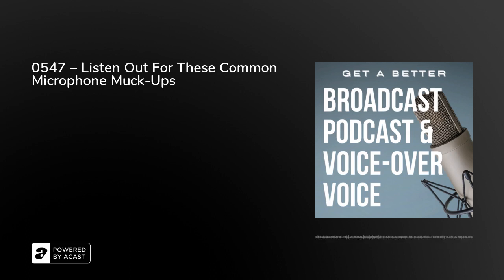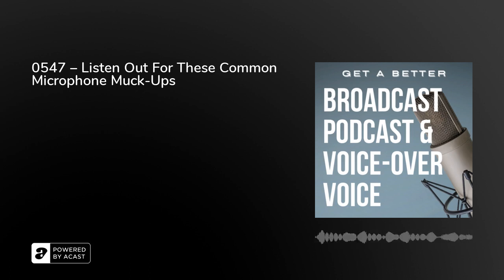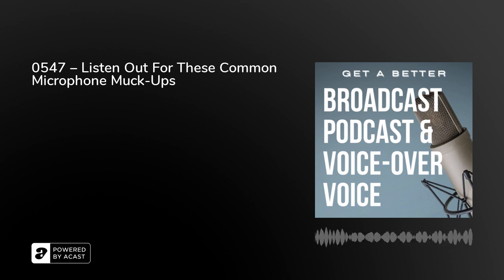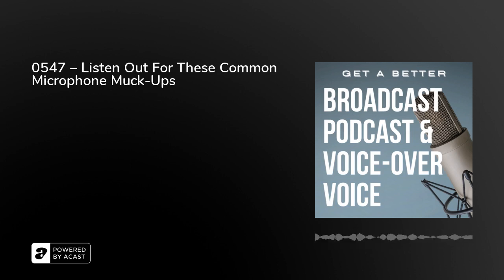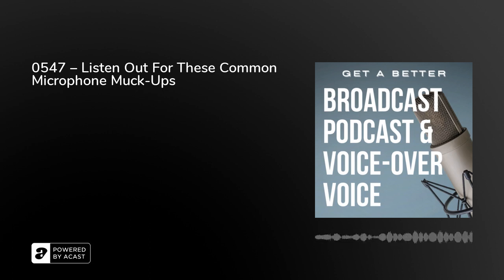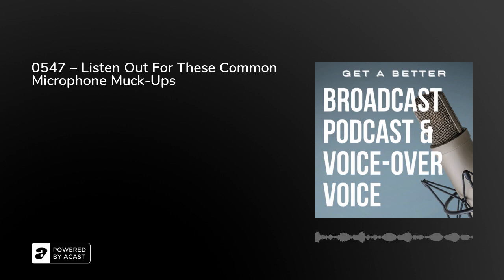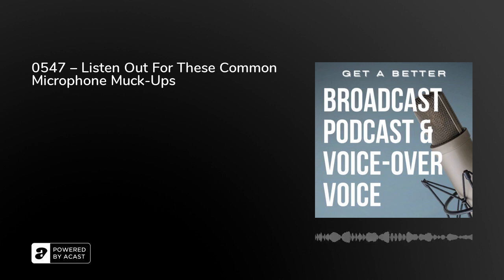0547 – Listen Out For These Common Microphone Muck-Ups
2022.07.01 – 0547 – Listen Out For These Common Microphone Muck-UpsAUDIO TROUBLESHOOTING Basic studio sound problemsForgetting to put the mic on or turn it on – even pros very occasionally omit to attach a lapel mic to themselves or start talking before they have faded their mic up.[1]Forgetting to take it off or turn it off – or walking away from a set and forgetting that people can still hear you, or leaving a mic ‘live’ in the studio and your words still being heard by a production team, or broadcast to listeners.[2],[3],[4]The mic picking up sound that it’s not meant to – drumming fingers on a desk, the rustle of a script, the jangling of the presenter’s bangle, a mobile phone ringing in the studio, perhaps because the ‘pickup area’ of that particular microphone has been ignored or misunderstoodThe mic not picking up the sound it should – as a presenter moves away from it (or conversely, picking up a sudden and unplanned burst of sound or increase in volume as they move closer or suddenly cough or laugh), or perhaps because the ‘pickup area’ of that particular microphone has been ignored or misunderstood, or a lapel mic being incorrectly positioned.&nbsp;Do not touch the mic when you are speaking. Although you may be able to get away with moving a mic arm while on air, touching the stand, or mic itself (easily to do when wearing a lapel mic) will invariably result in a loud sound being broadcast or recorded. The sound is usually reduced with the use of a ‘shock mount’ the ‘cat’s cradle’ of strings that hold the mic in suspension and position and absorbs any movement that it feels. But the rule of thumb: set it and forget it.

[1] In 2016 this BBC Breakfast presenter forgot to wear his microphone &nbsp;[2] In 2010 the then UK PM Gordon Brown was caught on mic calling Rochdale pensioner Gillian Duffy "bigoted", when he didn’t realise his microphone had been left attached and ‘live’. [3] As David Cameron announced his resignation date as British Prime Minister in 2016, he walked away from the podium singing a song before walking inside number 10 Downing Street, forgetting his mic was still [4] And this TV host in New Zealand left his microphone on while taking a toilet break and it was broadcast live on TV.